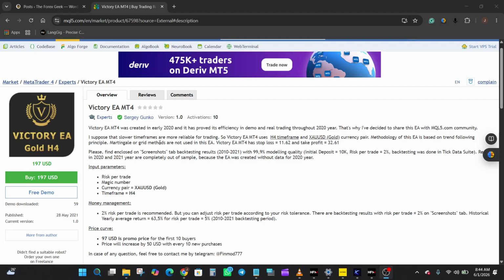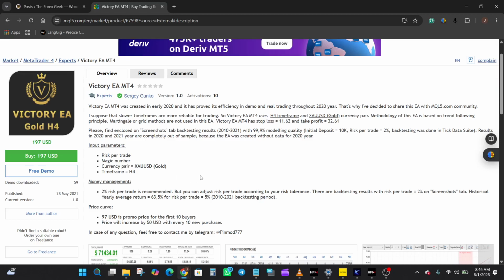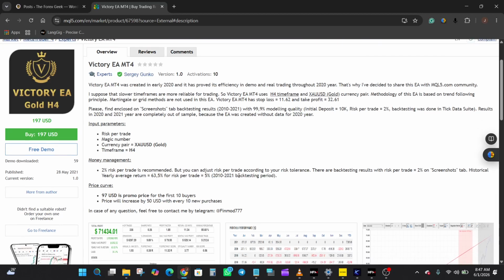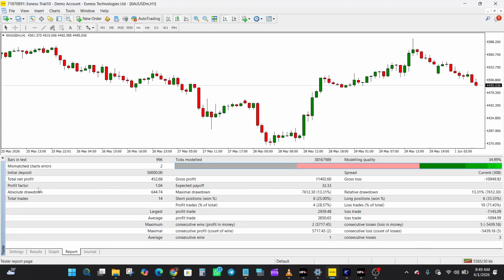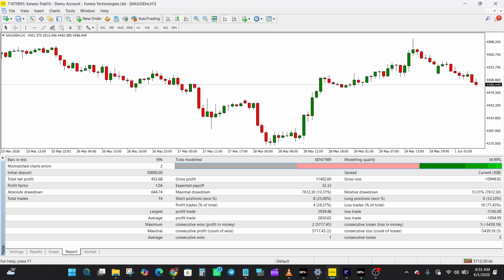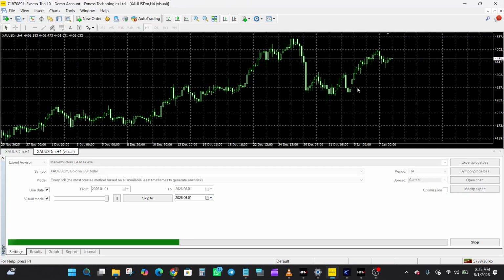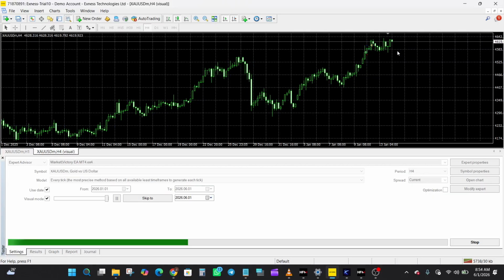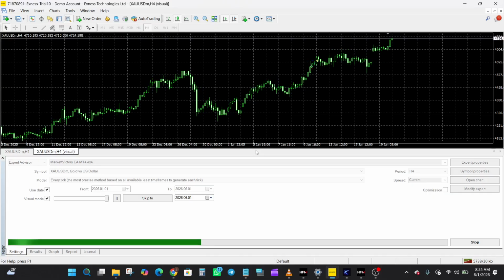Victory EA MT4 Review – Analyzing Its Gold Trend Following Approach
In this review, I take a detailed look at Victory EA MT4, an automated trading system developed specifically for MT4. We explore the MQL5 Marketplace listing, key features, recommended settings for XAUUSD on the H4 timeframe, and the historical backtesting results. The review also examines the stated trend-following methodology and discusses important considerations when evaluating historical testing performance.